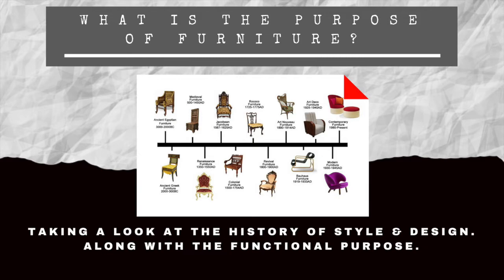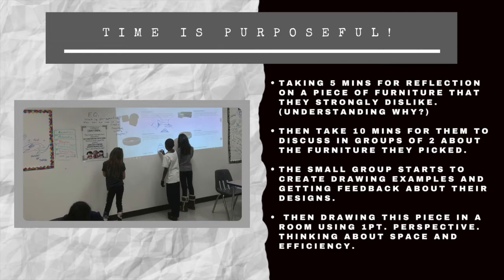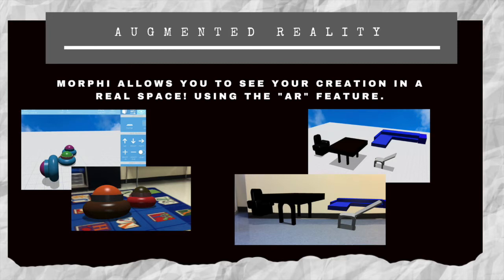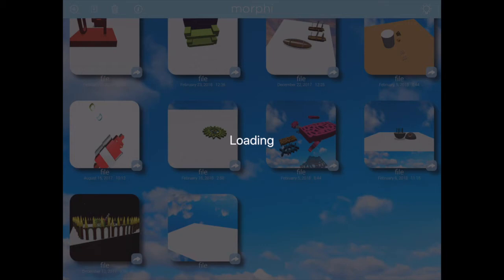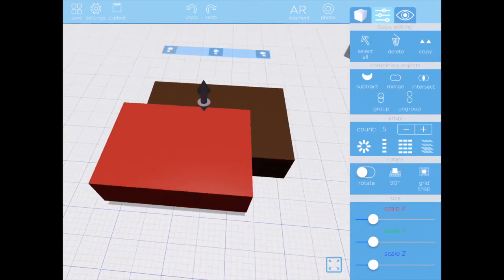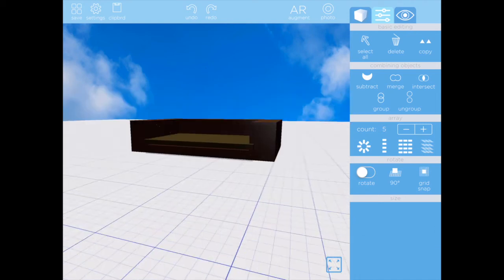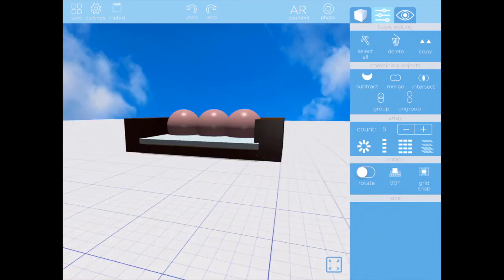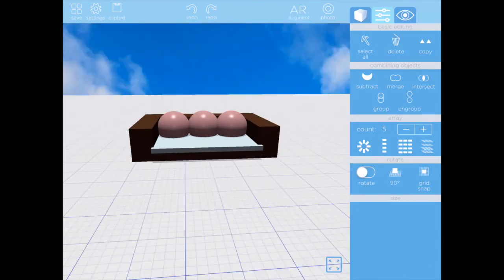14 M GRUNDLER Purposeful Furniture